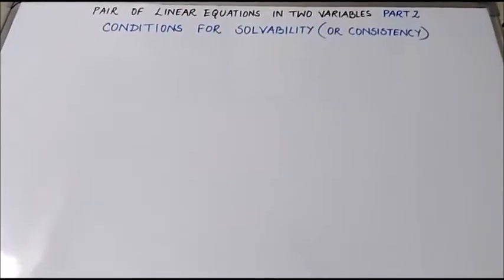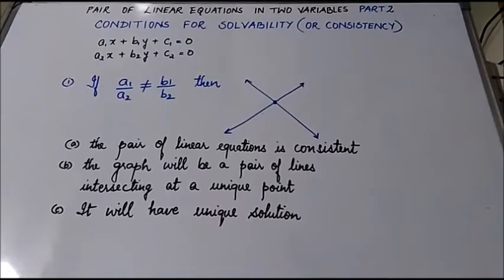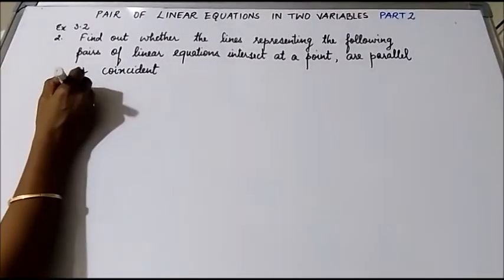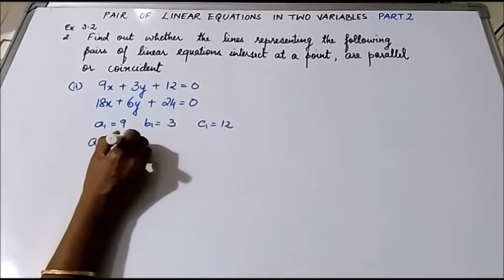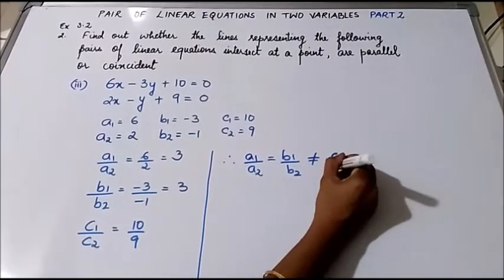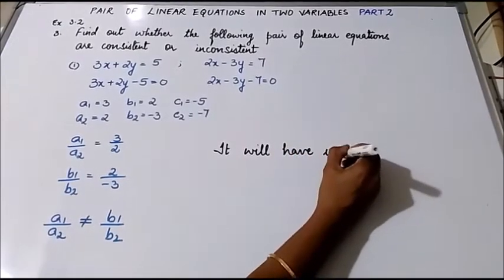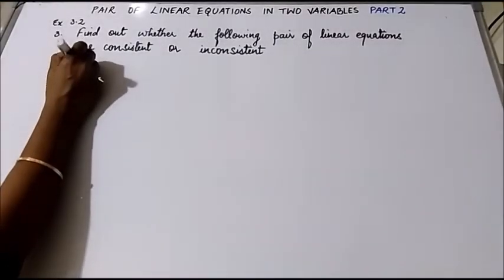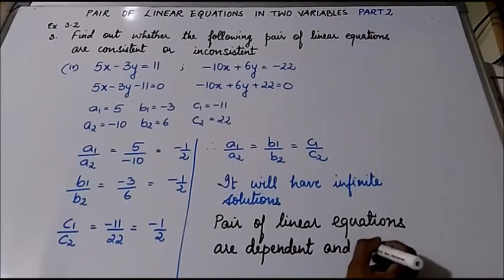Pair of Linear Equations in Two Variables | Class X | Part 2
Pair of Linear Equations in Two Variables | Part 2 : Test for Solvability or Consistency